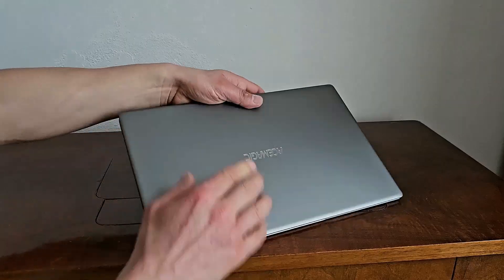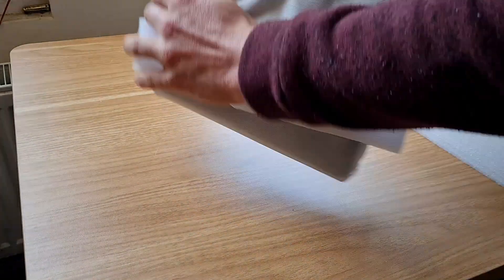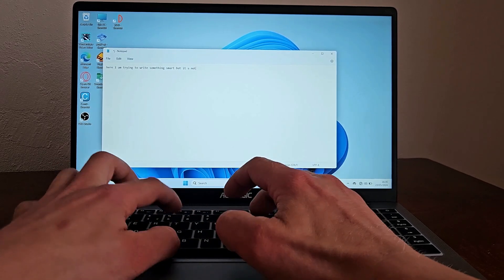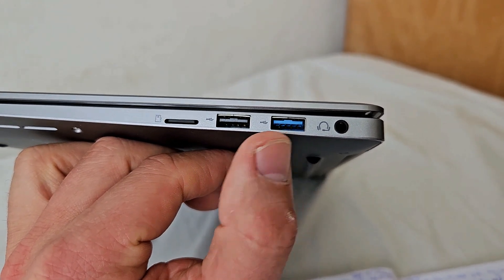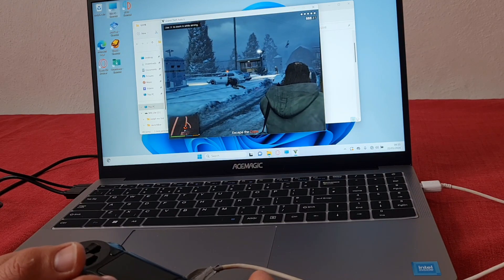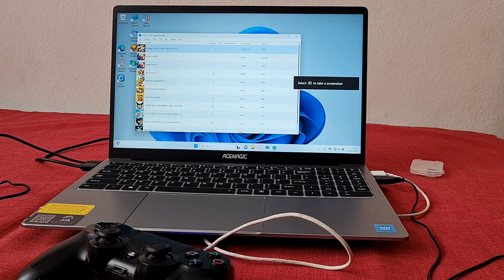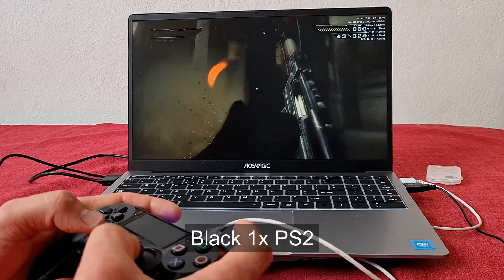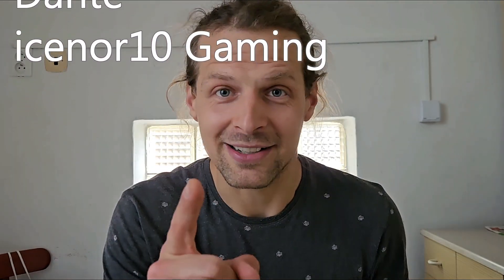This Budget Laptop has actually Decent Performance | Acemagic AX15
Code：74W4XLPK
Start Date：15/05/2024 14:00 BST
End Date： 15/06/2024 23:59 BST
Original price: 389.99
Final Price：258.79

💡Check Out 2nd Channel  @sonofahandheld

Zealous Chuck

➡️Jarek Smith
➡️Daniel David
➡️Dalaylama
➡️Joseph Santander
➡️Wayne Reding
➡️PatnosD
➡️Dawid Grabka
➡️Herman
➡️Raul Gauthier
➡️Nix
➡️Hiro Hito
➡️?mxrshmcllo¿
➡️RC from the NYC
➡️Victor Ginelli
➡️PopePepe
➡️Marcus Luther
➡️Dante
➡️icenor10 Gaming

0:00 Intro
0:30 Overview
0:57 Old or Brand new?
1:54 Is Acemagic AX15 my new Main PC?
2:21 Display
2:51 Camera + Battery
3:26 Trackpad + Keyboard
4:12  Speakers
4:55 Windows 11 Pre Installed
5:22 Ports
6:12 Diassembly
7:14 Let's play some native PC games
8:11 Ps Vita Emulation - Vita3k
9:27 Wii U emulation - Cemu
10:28 Switch Emulation - Yuzu
10:57 PS2 Emulation - PCSX2
11:39 Final Thoughts
12:50 Outro